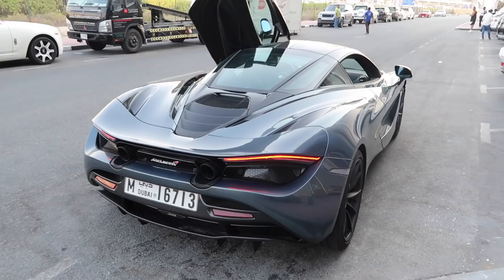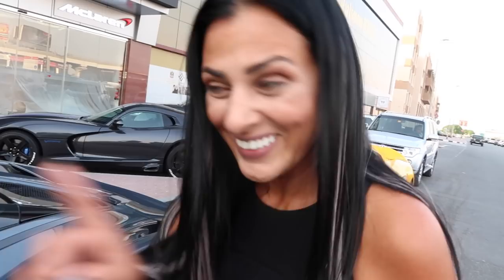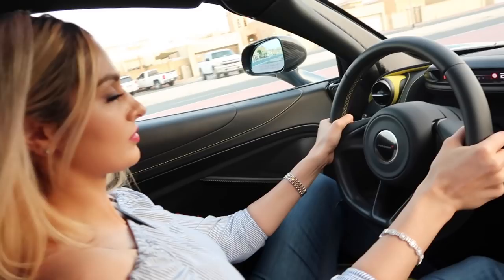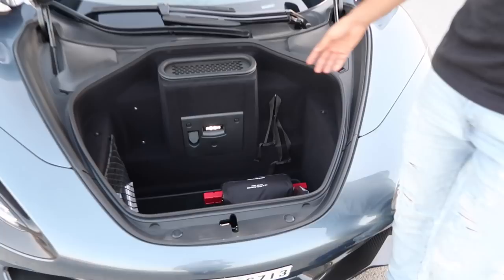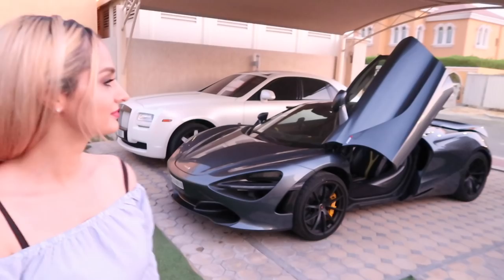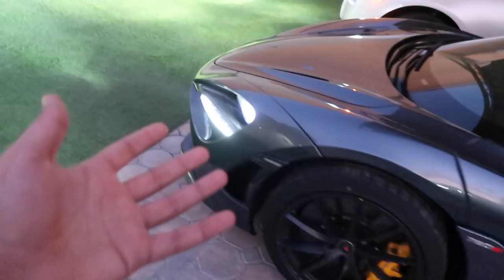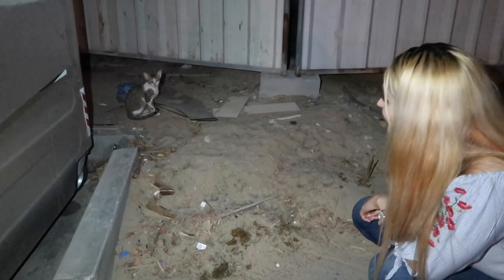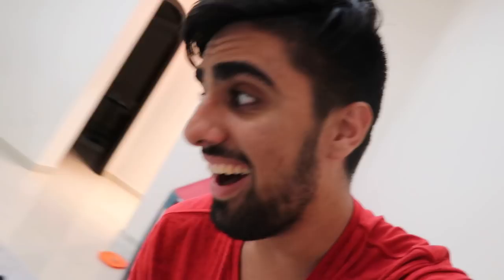MY SISTER GOT A MCLAREN !!!